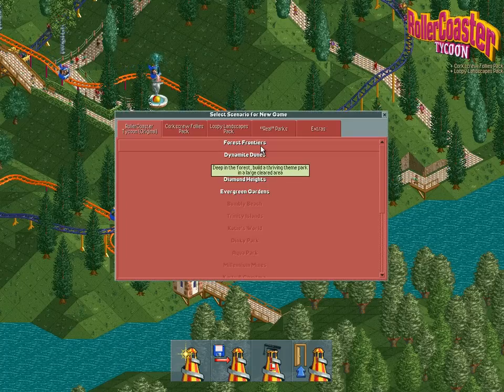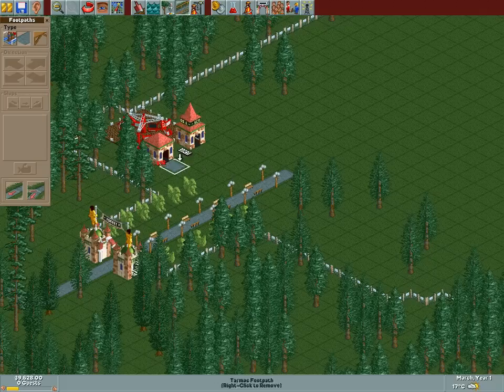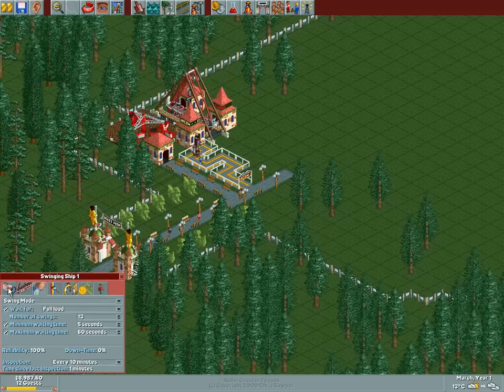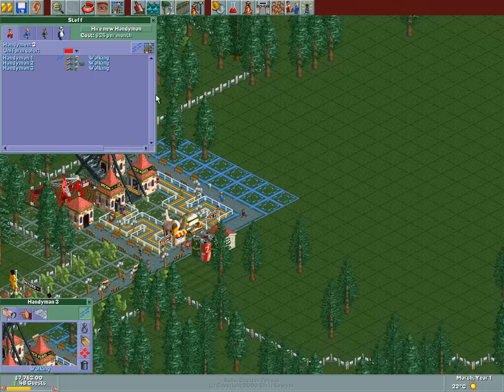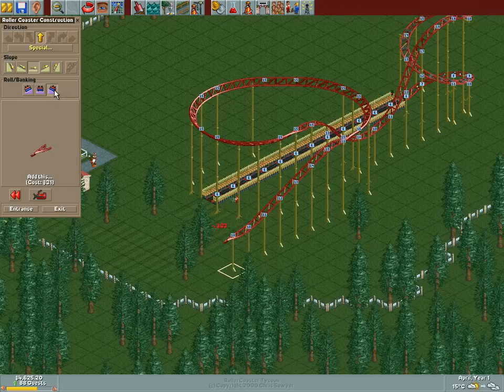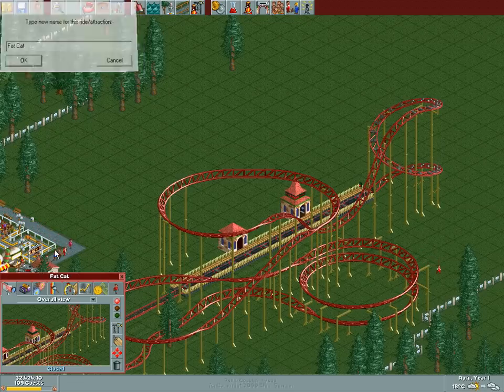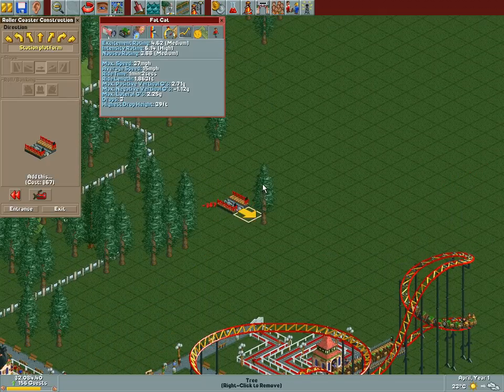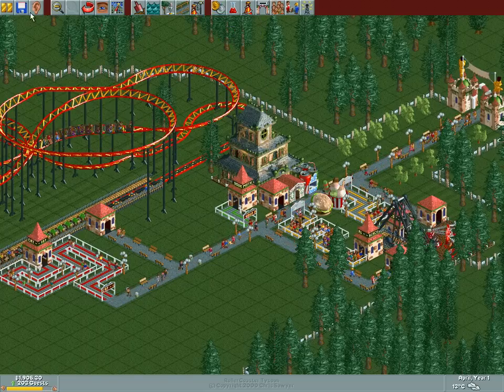Let's play Rollercoaster Tycoon #1 (Forest Frontiers: Let's get started)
First episode of me playing Rollercoaster Tycoon 1. Just playing this now brought back shitload of good old memories from back in the days (geez I start to sound old saying that :P ) Also got that first coaster build quite well after 5 years of not having played RCT.